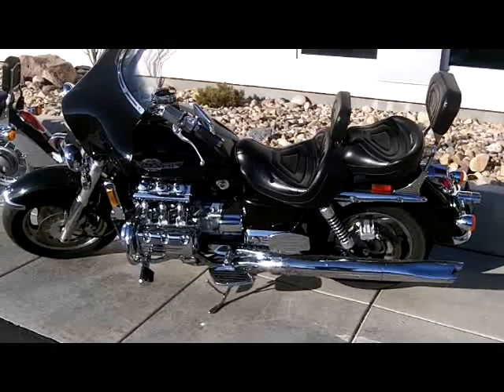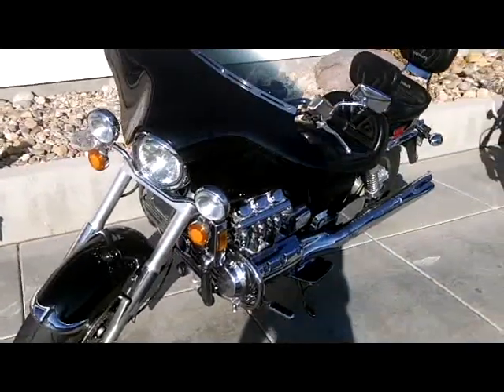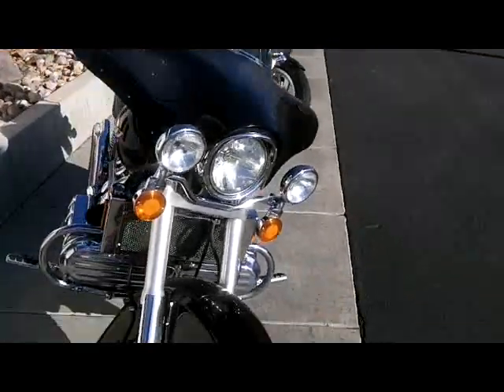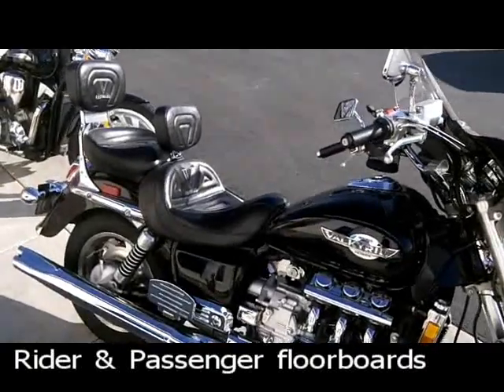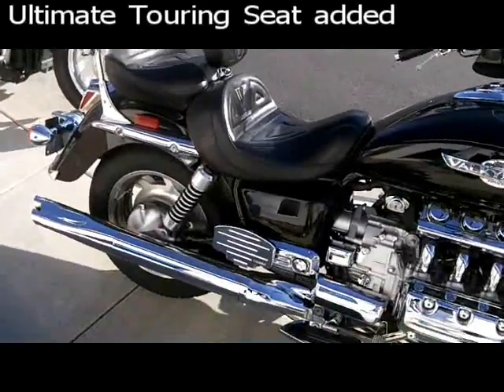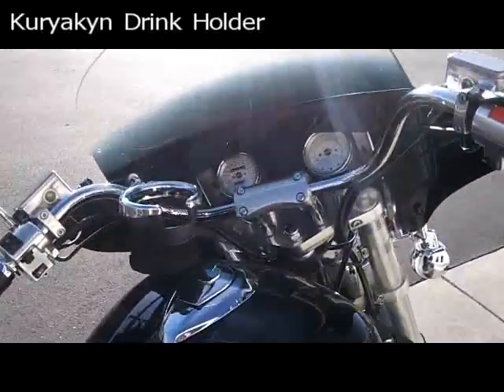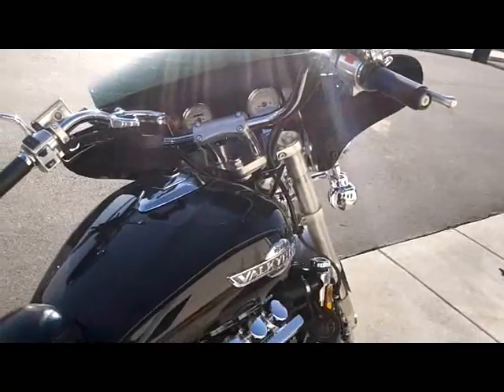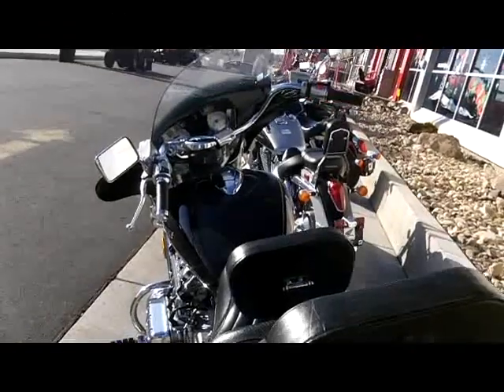Monarch Honda showing 1998 Valkyrie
1998 Valkyrie with Upper fairing, and loads of goodies